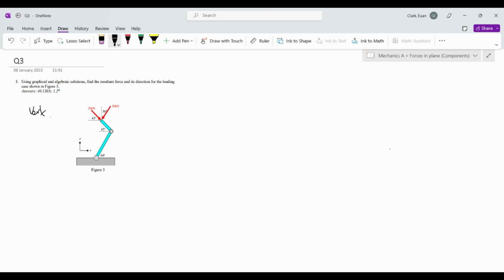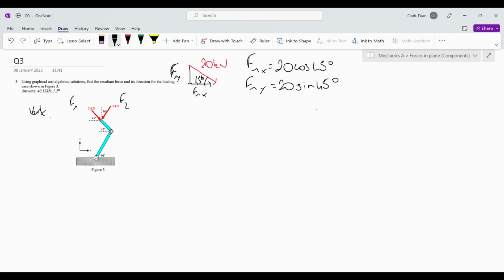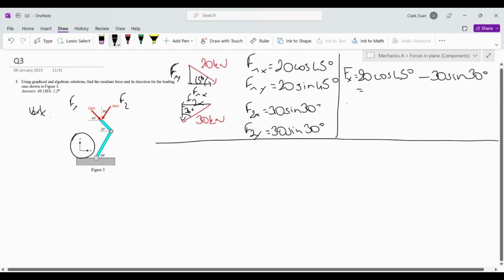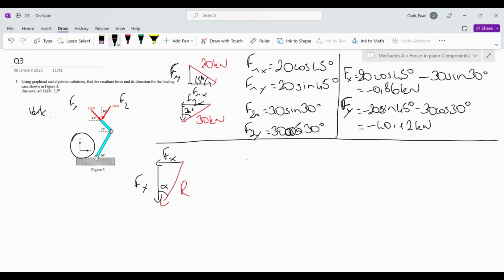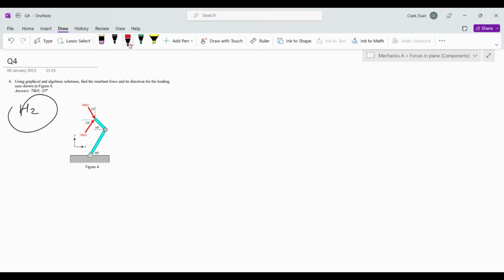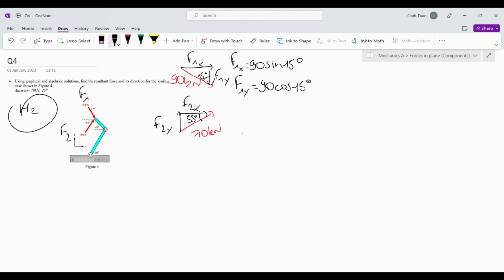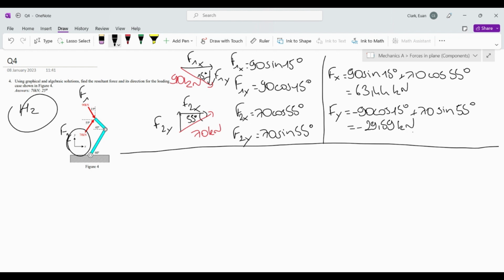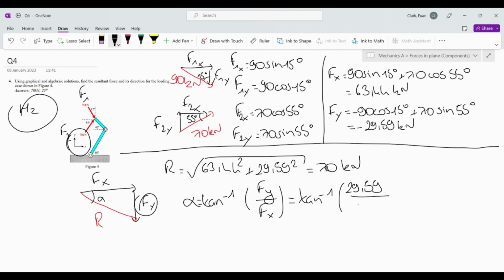Using Components to find the Resultant Force and its Direction Part 2 - Worked Examples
I go over another method you can use to find the Resultant Force and its Direction in the Plane (2D forces). In this video, we are going to break down each force into components to find the final resultant and its direction. We will also be solving 2 example questions.

Chapters:
0:00 Question 3
7:07 Question 4